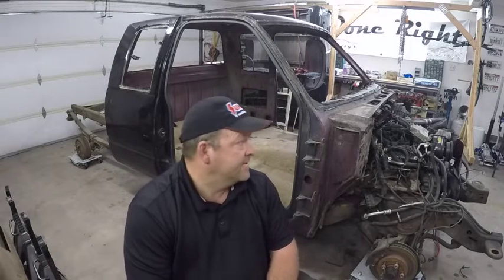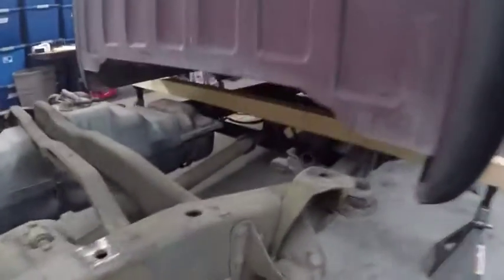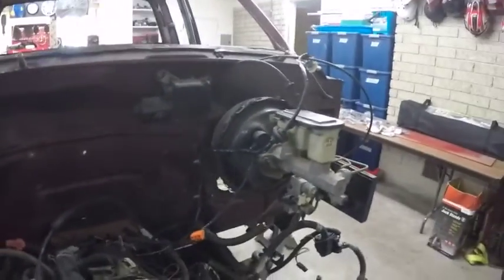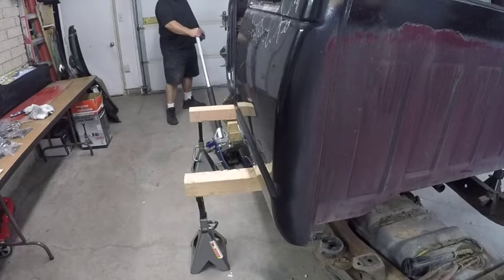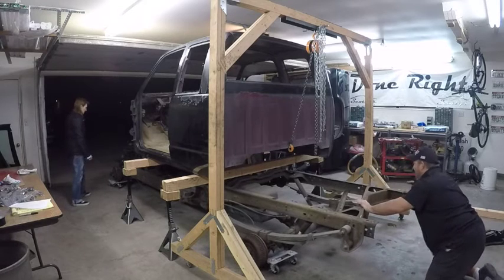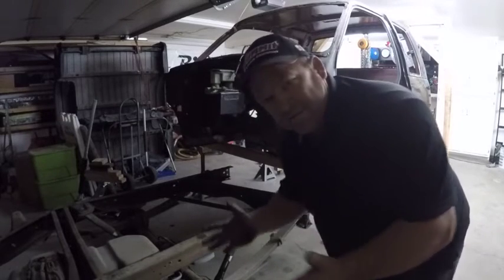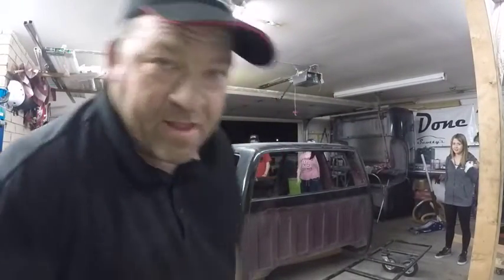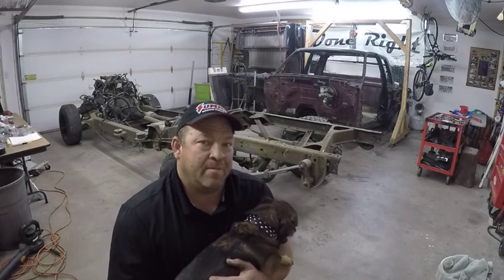96 Silverado Bagged and Bodied ( Part 16 Truck Cab Removal )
Going to pull the cab.  Went to Harbor Freight and Home Depot to get some items to help.  6 ton jack stands and 8' long 4x4 boards.  If I can do it, you can do it! We jack it up and slide in the boards so it'll be air born.  Everything's disconnected: the wires, the plugs, steering column, but left the master cylinder and wiper arms. Reposition it.   We're about 28" off the ground and the frame hoist is helping balance it.  Then I can push out the frame.  "So far, so good."   Then I'm going to lower the cab down.  Took about 6 days, with a little help.  Good to move to the next step.

= ATTENTION VIEWERS =